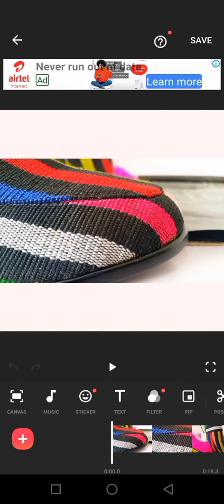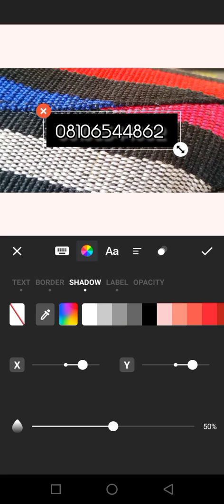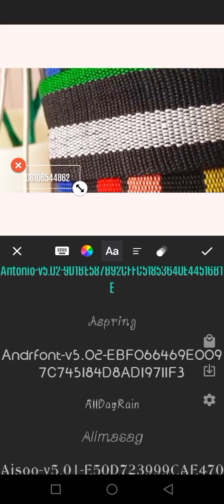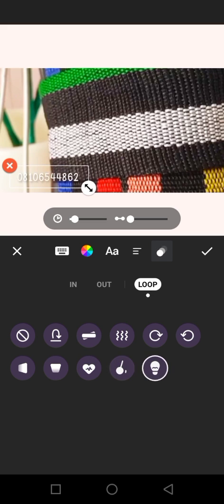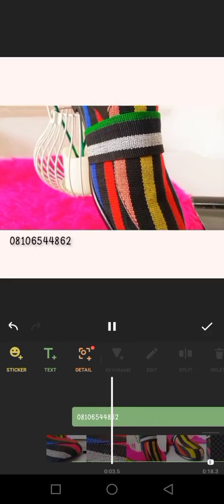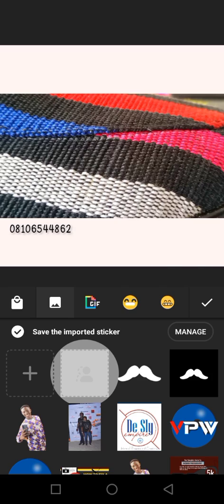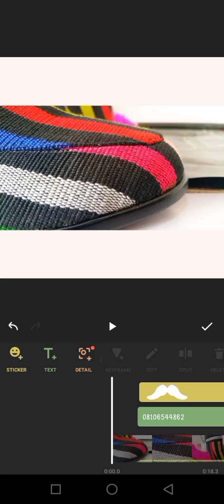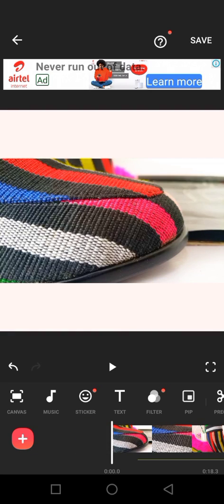How To Add A Moving Logo To Your Videos | Inshot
This video teaches how to add a logo, make it transparent and add phone number to your product videos.

You'll also learn how to make it move around so it can't be cut out by others